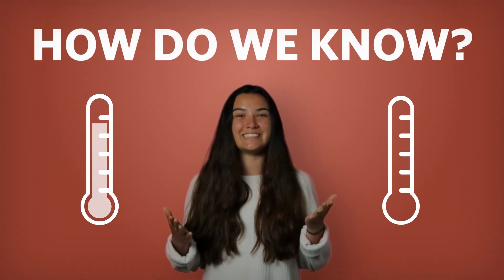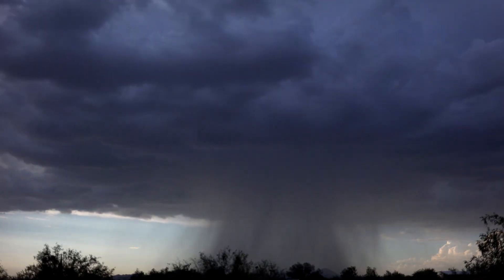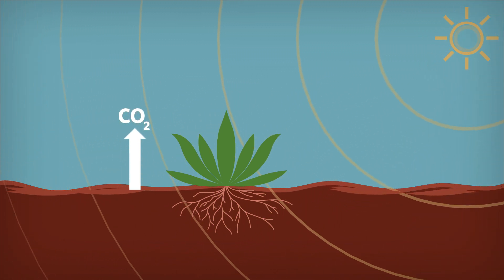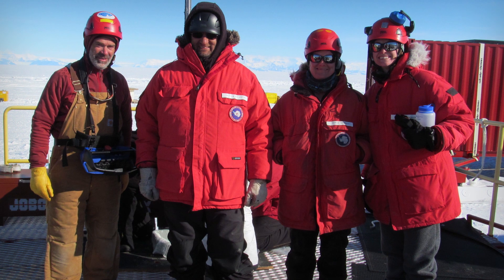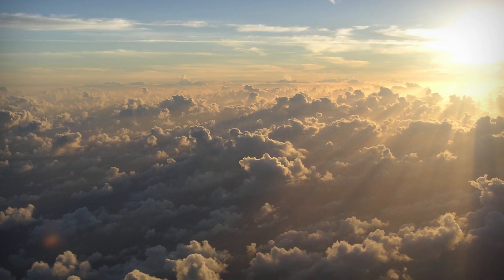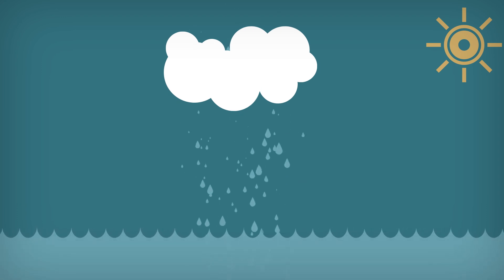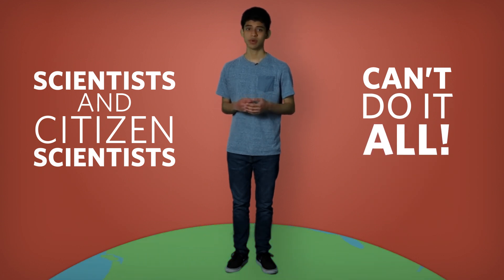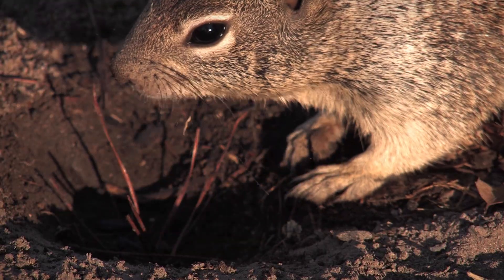How to Measure a Changing Climate | California Academy of Sciences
How do we know that the climate is changing? Climate scientists will give you the inside scoop.